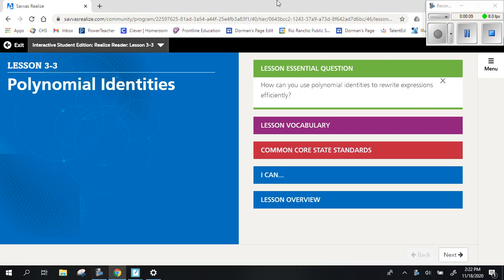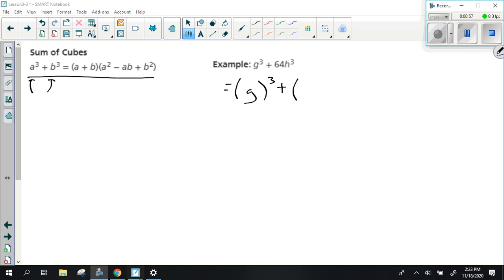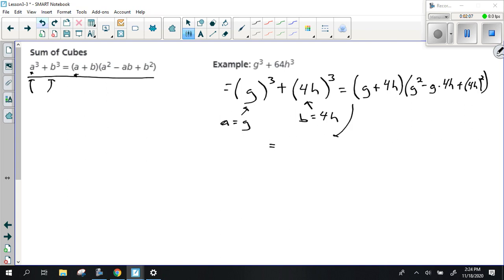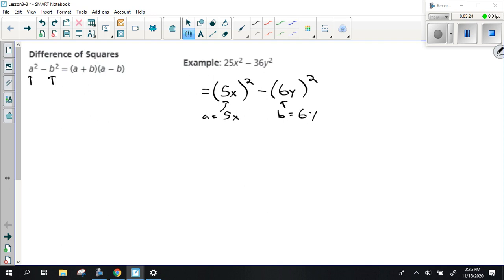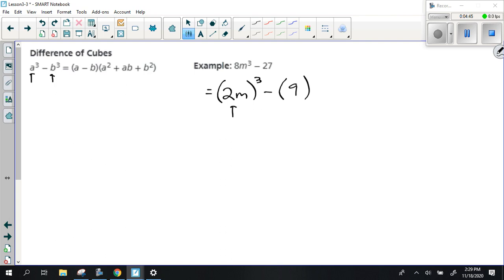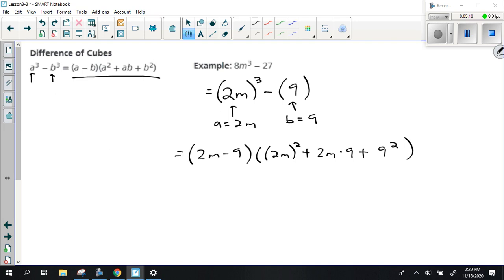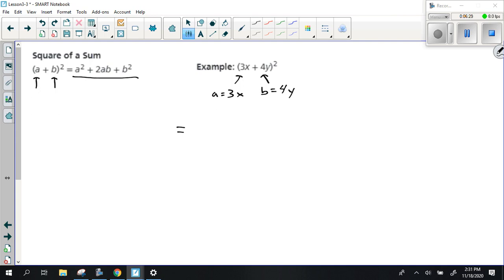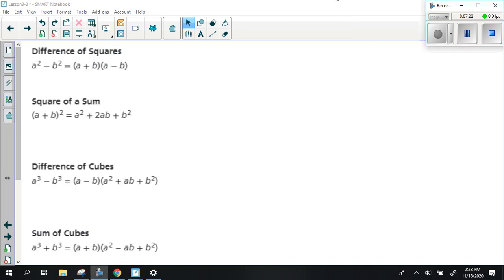Lesson 3.3 Polynomial Identities